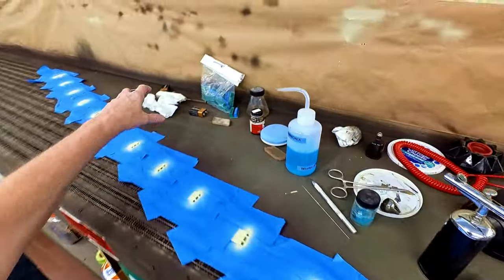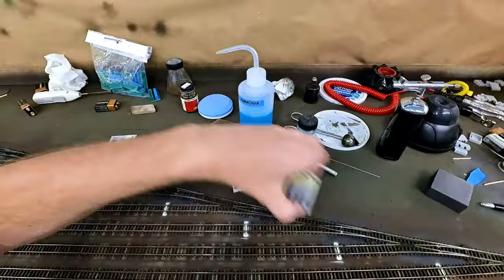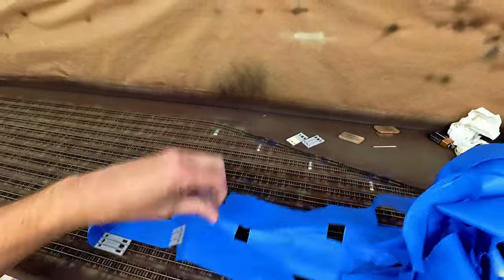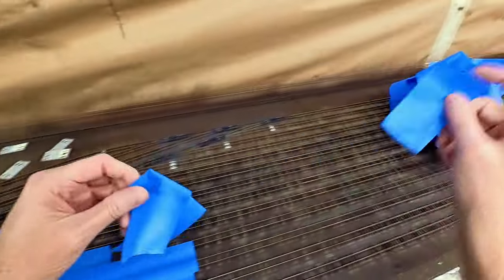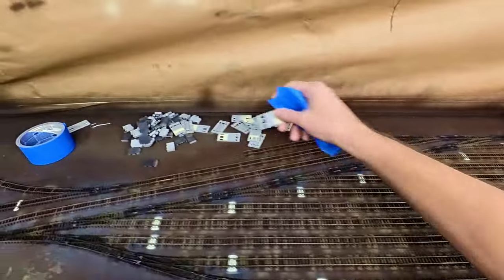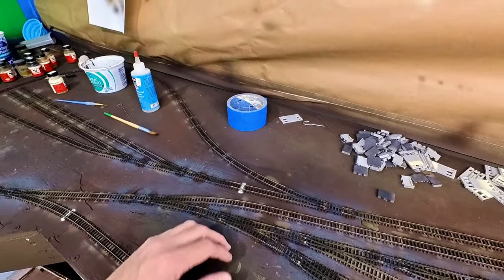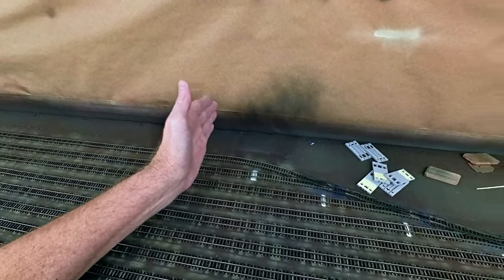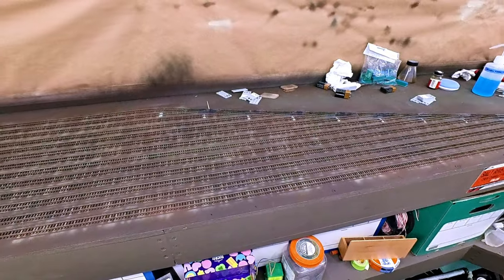how to realistically paint and Weather tracks and ties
Unlocking the First Steps to Creating a Realistic Model Train Layout
In this video, I'm looking at the completion of the 1st steps needed to create realistic detail for model train tracks. Using these techniques, I will be able to create a realistic look for railroad tracks on my model train layout.

By following along, you'll be able to  realistically detail a model railroad using some innovative techniques. You'll learn how to use an airbrush can create a realistic look for your model railroad scene. Who knows, you might even learn a thing or two along the way!

I'm working on realistic model train track detail in Salt River Valley Yard.  I will show you how I use easy to follow steps and techniques a air brush to create realistic model railroad.